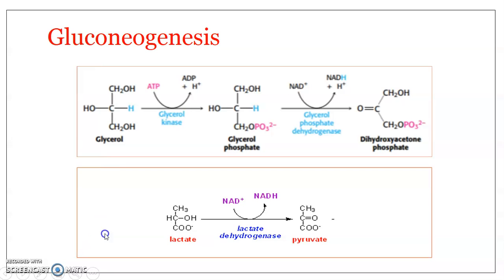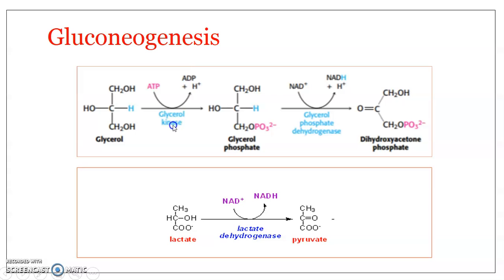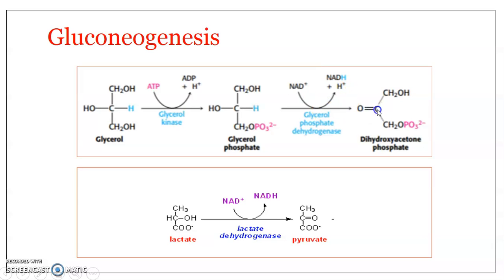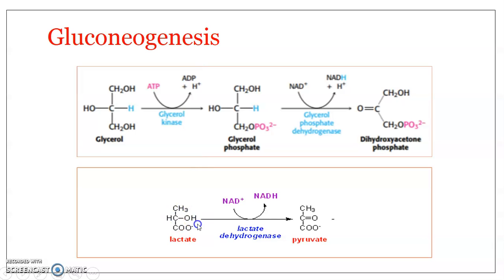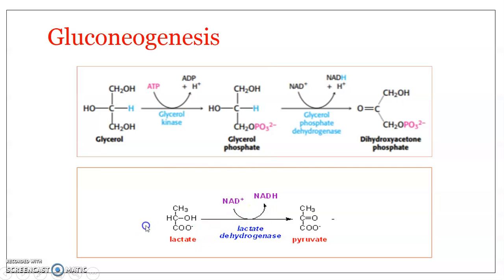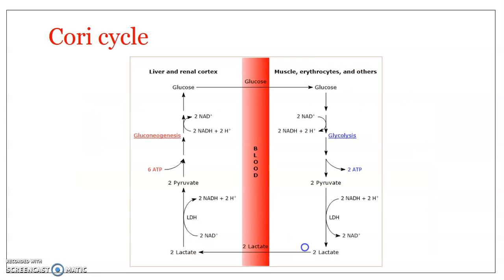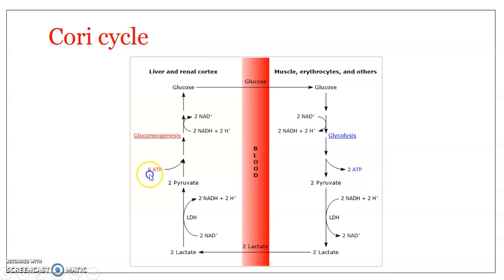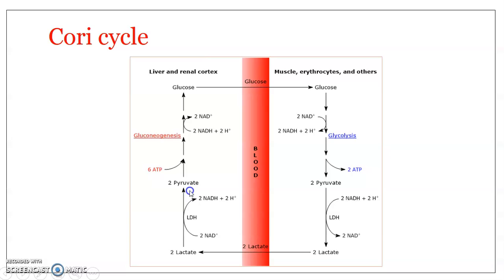Gluconeogenesis 2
Gluconeogenesis from substrates other than Pyruvate- Glyaerol, Lactate. Cori cycle.